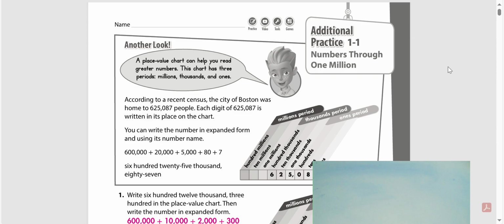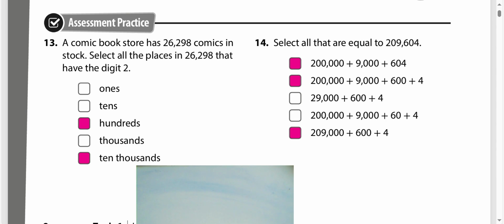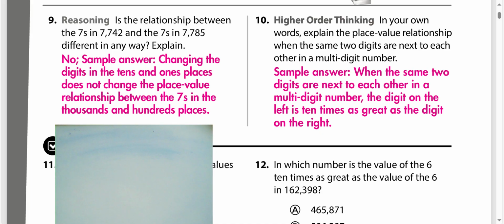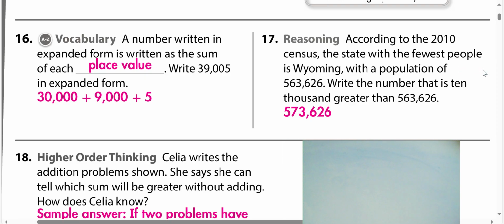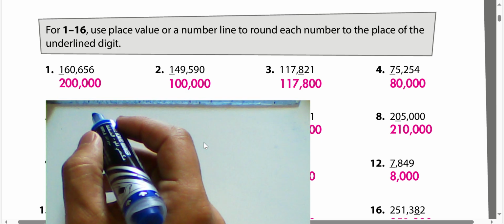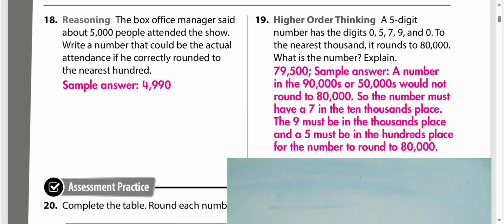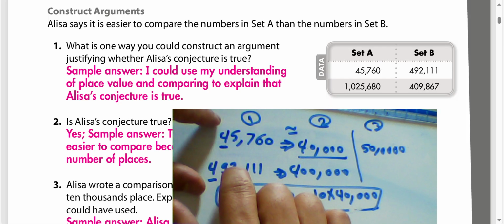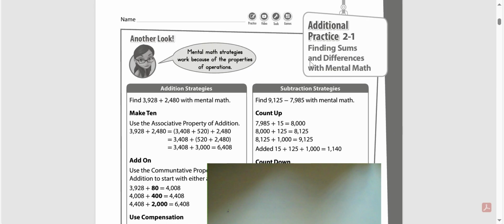"Grade 4 EnVision Math – Additional Practice | Complete Workbook Solutions"